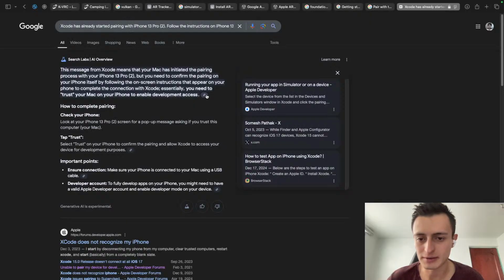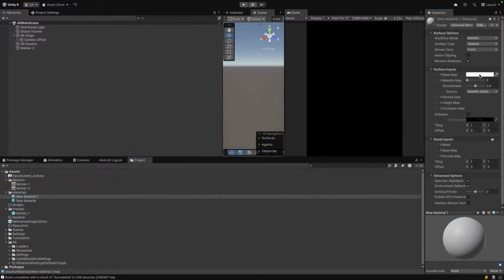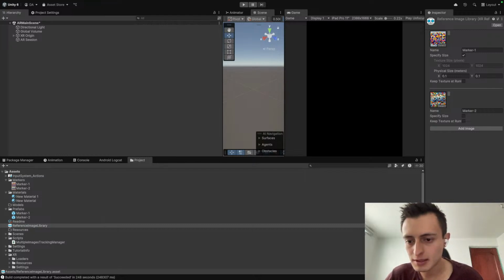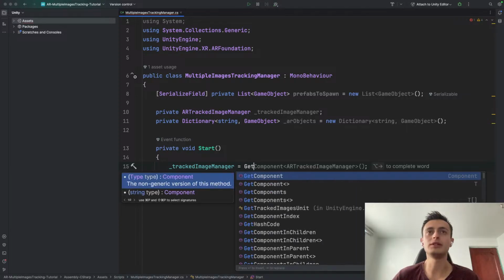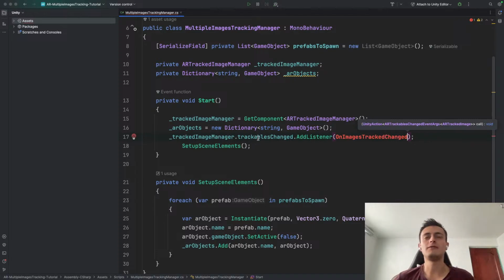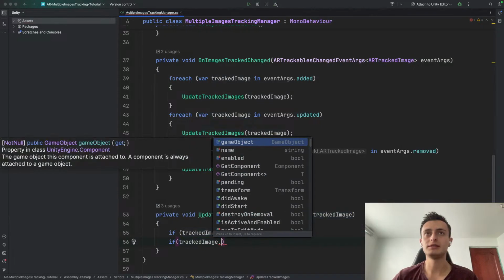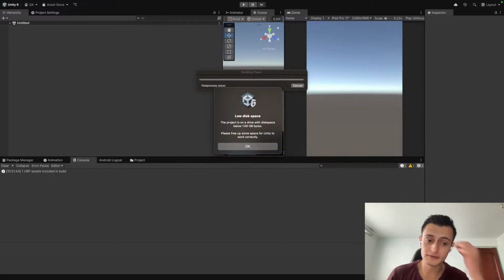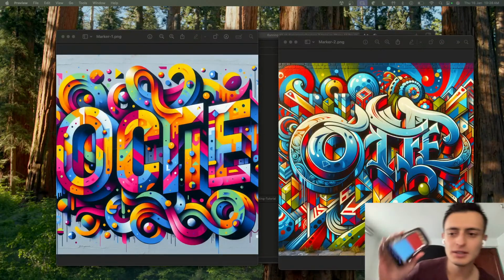Let's create a multiple images tracking AR application Unity 6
This is just the recording of a stream but not the full tutorial

Let's create an AR application in Unity 6 to detect and track multiple images.